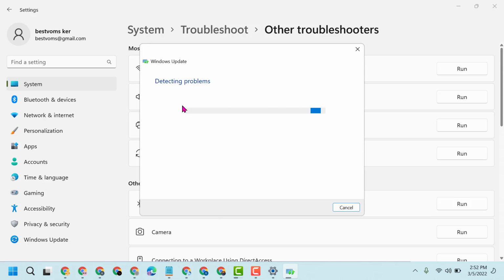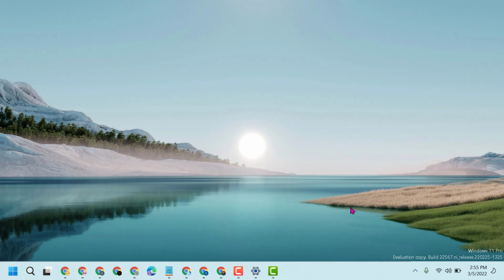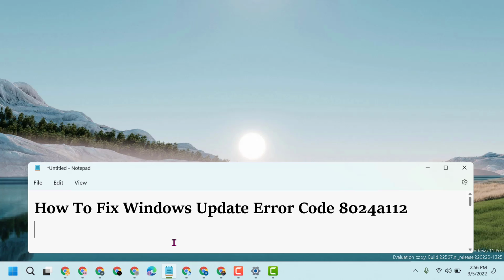How To Fix Windows Update Error Code 8024a112